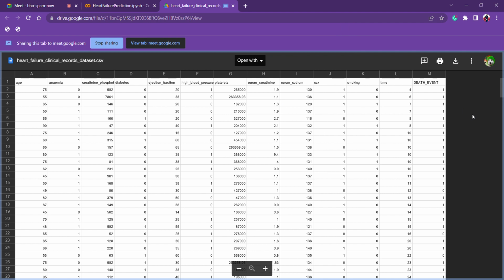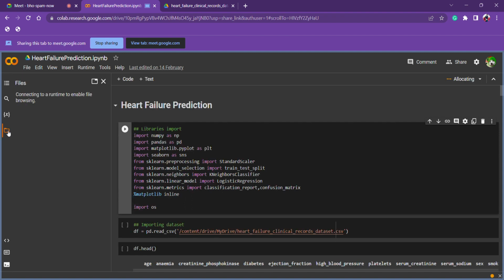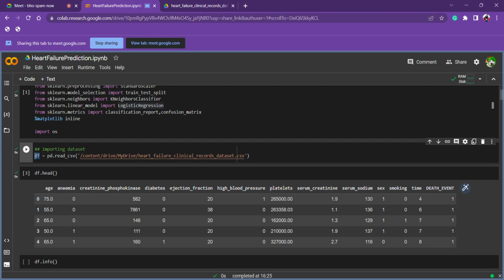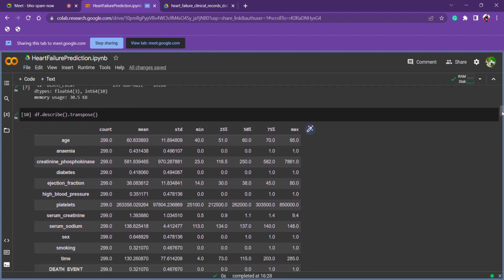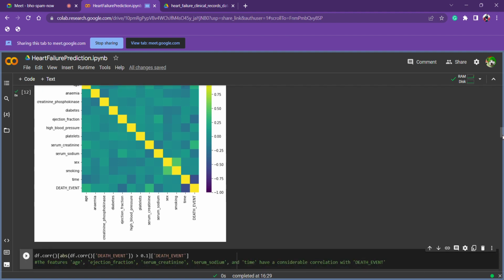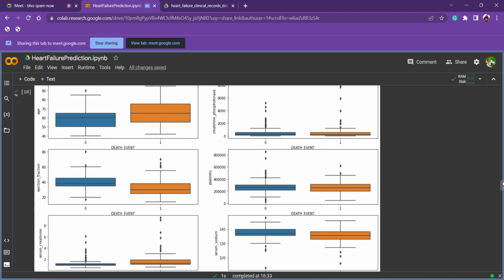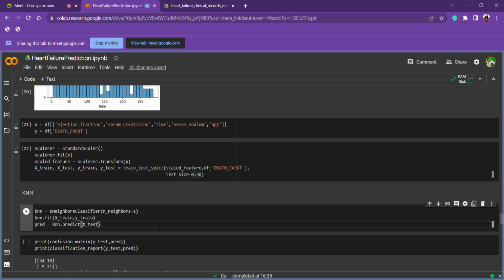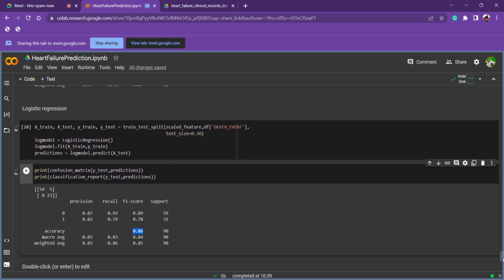Build an AI/ML project in less than an hour! With Arushi Garg, upcoming Product Intern at Adobe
Greetings mentees!
With the Rapid Learn Cohort for the Google Solution Challenge officially coming to an end, we have a last sweet treat for you!

The last and the final project development session for the AI/ML Circle taken by Arushi Garg, upcoming Product Intern at Adobe, AI/ML Circle Manger at GDSC IGDTUW for you to learn and build at your own pace!

Learn and build an AI/ML project in less than an hour!

As a real life application of AI/ML in the medical field, you will learn how to develop an AI model by to Predict the chances of Heart Failure in patients!

Pro tip: With Devcation 2.0 coming up, make sure to put all of learnings from this cohort in the projects you develop and stand a chance to win awesome goodies and showcase your projects at the Google Solution Challenge!💡